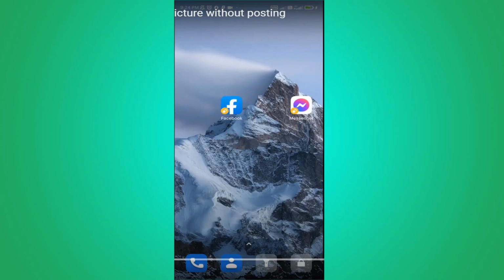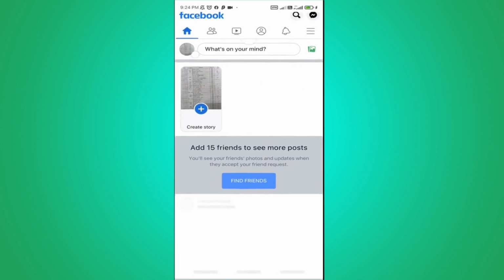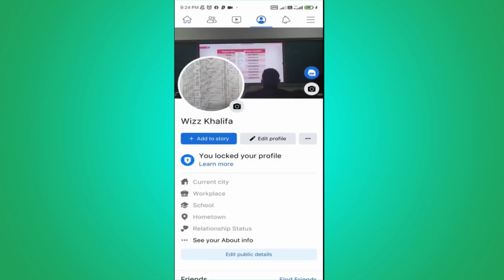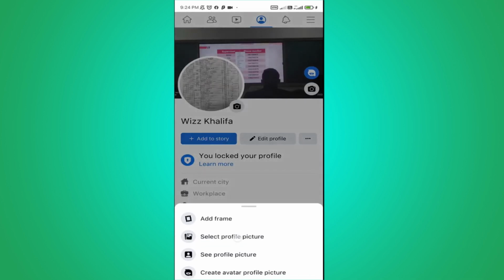How to Change Facebook Profile Picture Without Posting 2023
I will show you how to Facebook profile picture change without notifying everyone on iPhone and Android.
This is a step-by-step tutorial on how to change fb profile picture without notifying everyone in 2023. You can learn how how to change profile pic Facebook without notifying in 2023 on iPhone and Android.